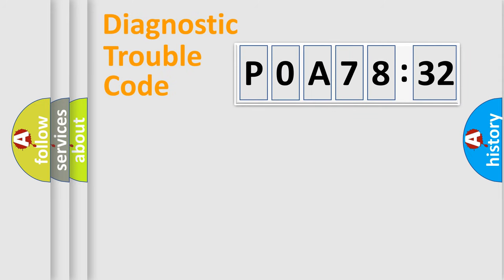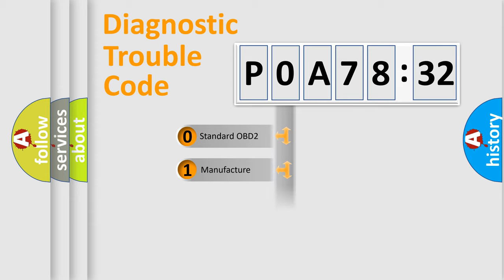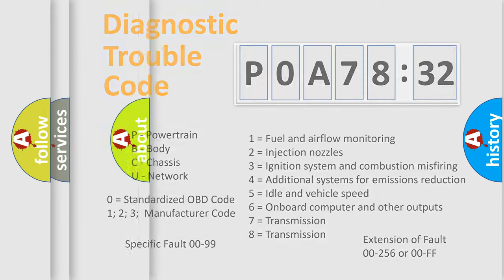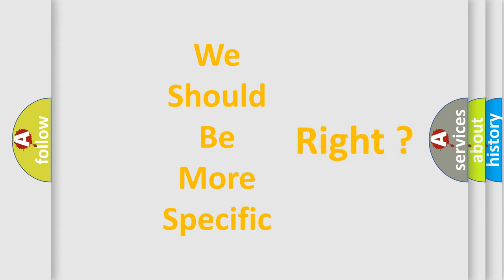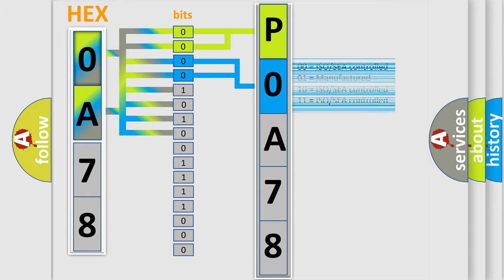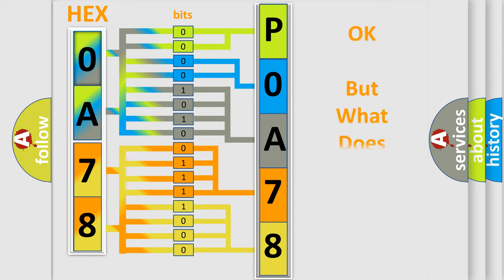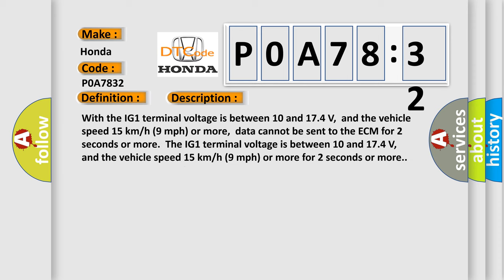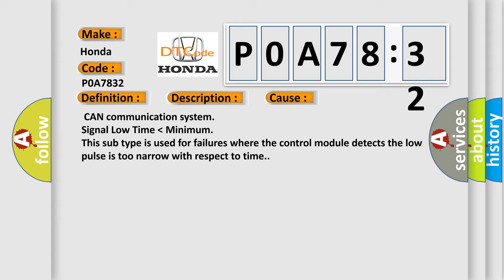DTC Honda P0A78-32 Short Explanation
Contents:
0:21 Basic DTC analysis according to OBD2 protocol standard.
1:48 Insight into programming
2:58 A diagnostically understandable description of the Diagnostic Trouble Code
3:05 Basic error definition

Make:
Honda
Code:
P0A78 32
Definition:
Lost Communication with ECMorPCM
Description:
With the IG1 terminal voltage is between 10 and 17.4 V,and the vehicle speed 15 km or h (9 mph) or more,data cannot be sent to the ECM for 2 seconds or more.The IG1 terminal voltage is between 10 and 17.4 V,and the vehicle speed 15 km or h (9 mph) or more for 2 seconds or more.
Cause:
 CAN communication system
Failure Type:
Signal Low Timelower then Minimum
This sub type is used for failures where the control module detects the low pulse is too narrow with respect to time.